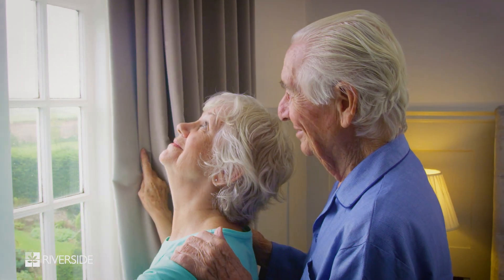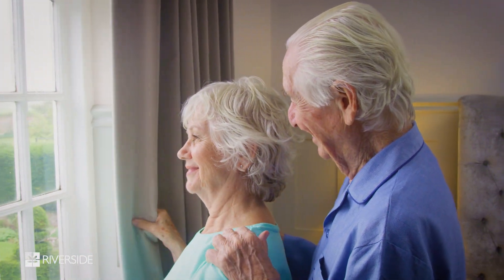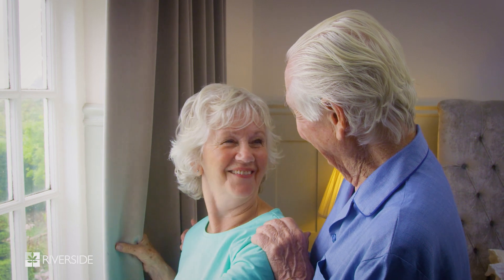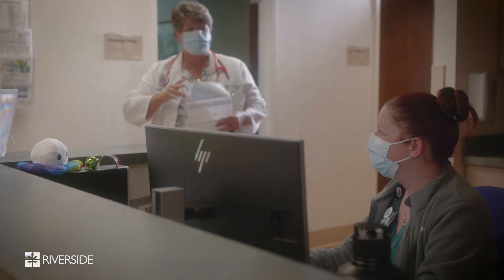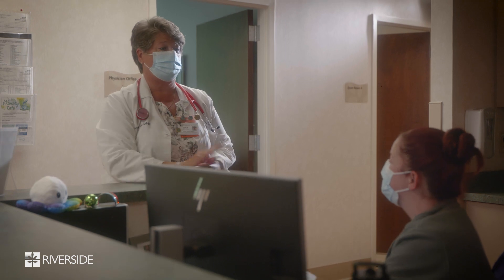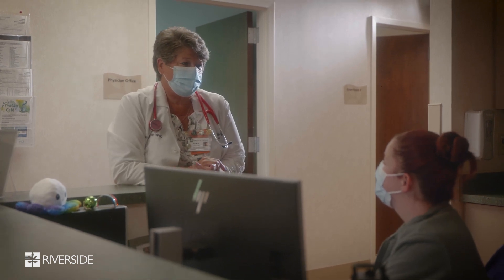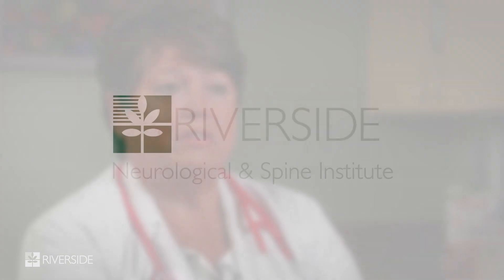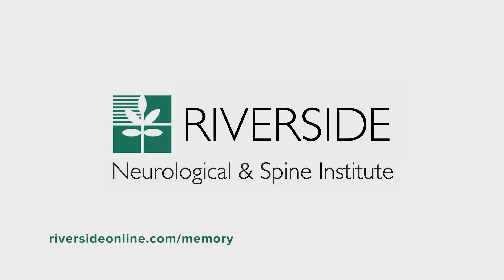Memory Problems: Stages of Memory Loss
As people begin to age, most will experience a small amount of brain shrinkage which is a normal part of the aging process and causes, what is commonly referred to as, normal aging memory loss. The next category of memory loss is mild cognitive impairment (MCI) or the stage between normal aging memory loss and dementia where one can recognize that your memory has “slipped.” The next category of memory loss is dementia which is a decline in memory loss that is severe enough to interfere with daily life and activities. In this short video, Vicki Armstrong, Gerontological Nurse Practitioner, discusses the progression of memory loss and what to expect in each category.